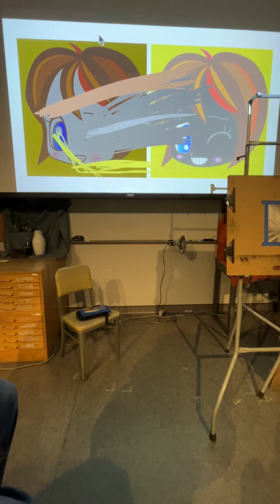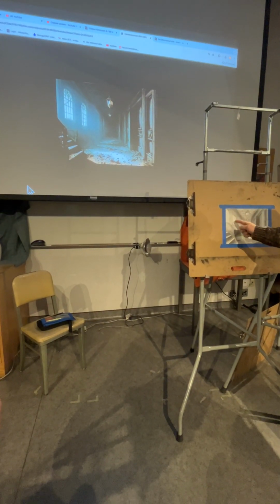Affected Architecture- Tall to Small- Tweak Talk